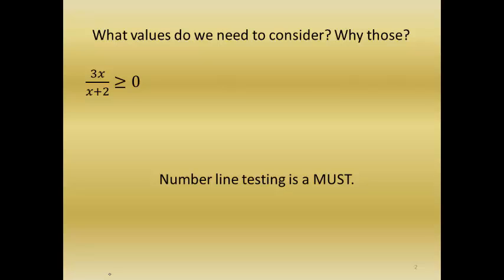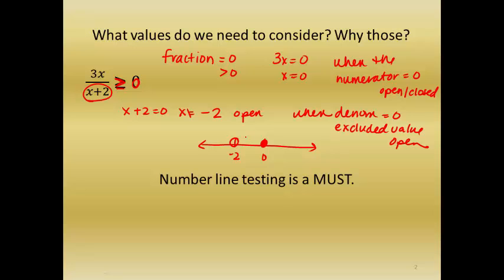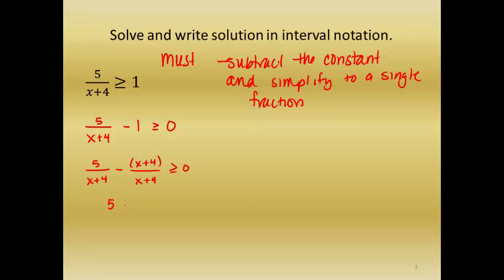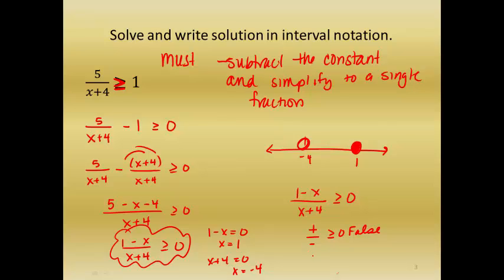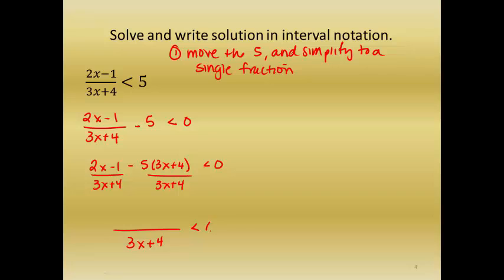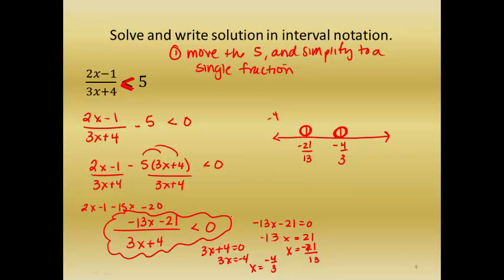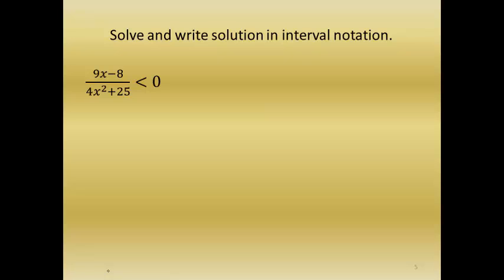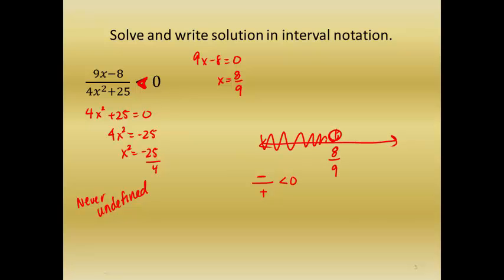Algebra 2 Video 6 1 5